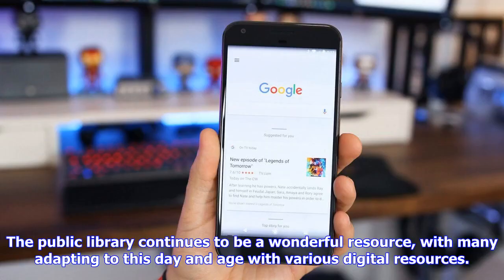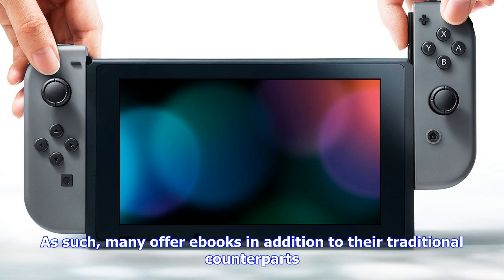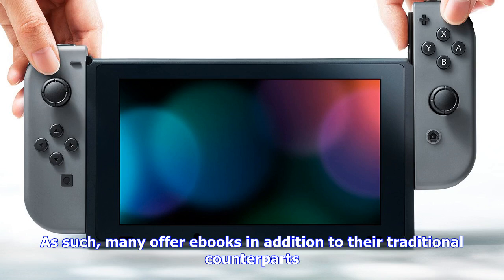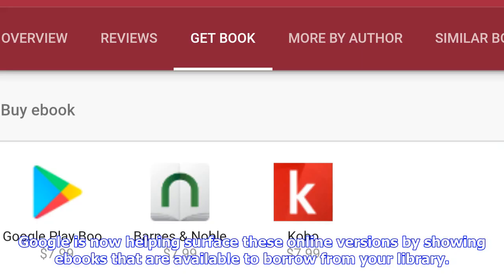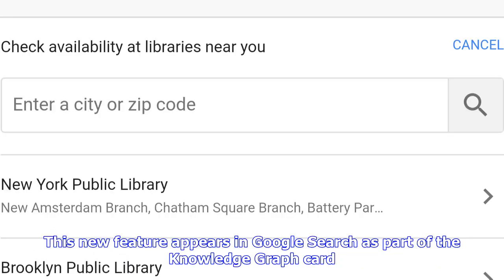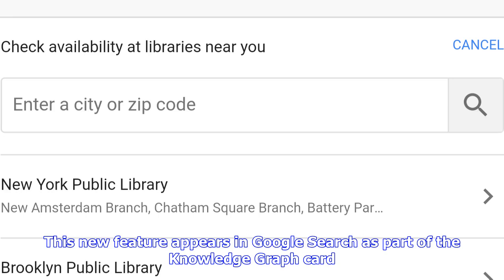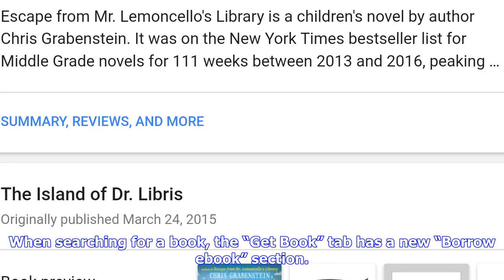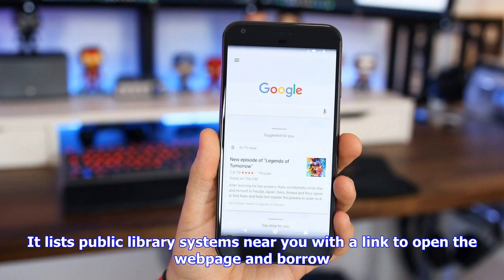Breaking News | Google search now lists whether you can borrow ebooks from your local library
Google search now lists whether you can borrow ebooks from your local library

The public library continues to be a wonderful resource, with many adapting to this day and age with...